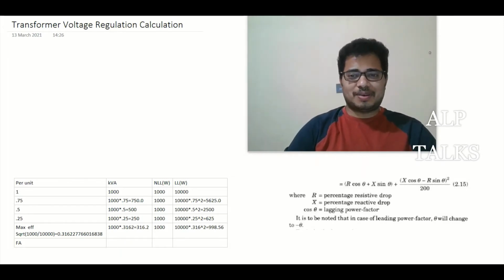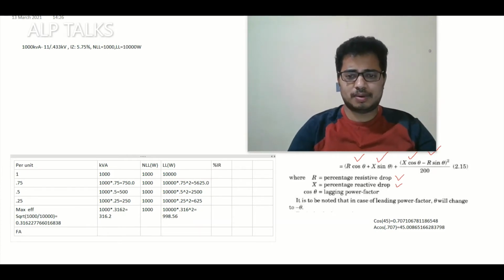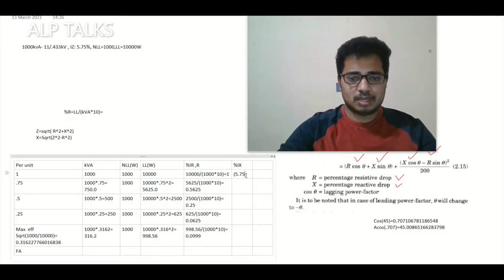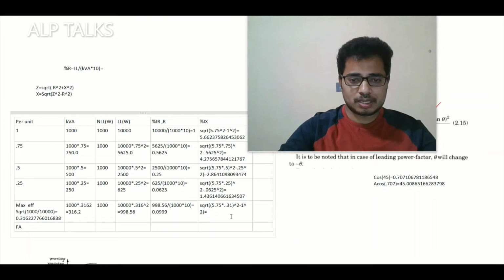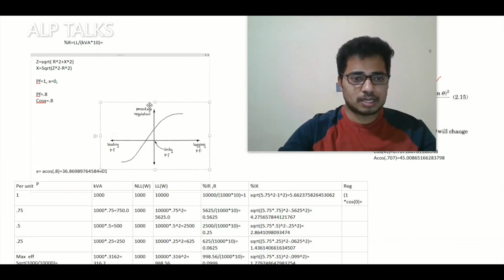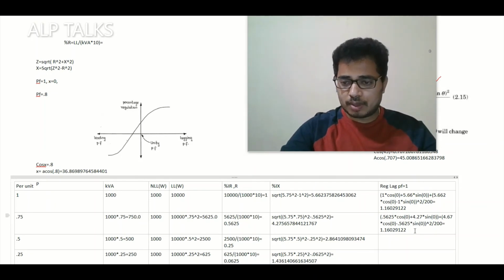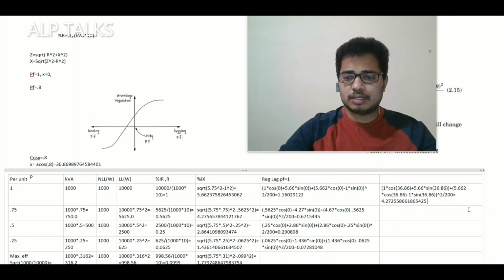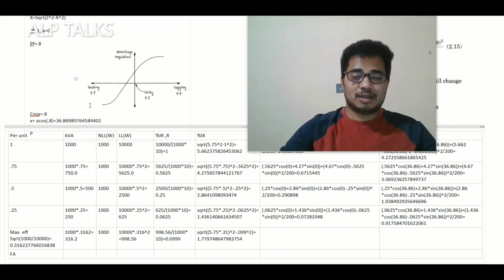Calculation of Voltage Regulation of Transformer |Practical Way| ALP Talks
In this video i explained how to calculate regulation of a transformer in step by step manner for different power factors, different loads etc.

0:00​ Introduction

🔴 AlpTalks LIVE
Join us for our youtube livestream on every  month 21st - 6.30PM IST

Any one who wants to know about electricals. ❌